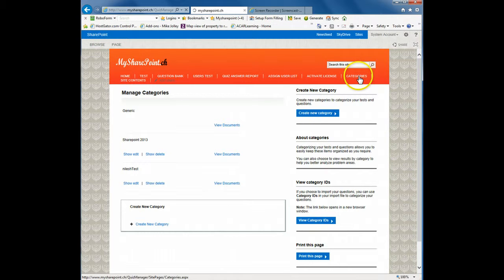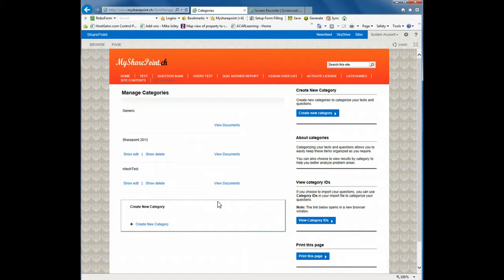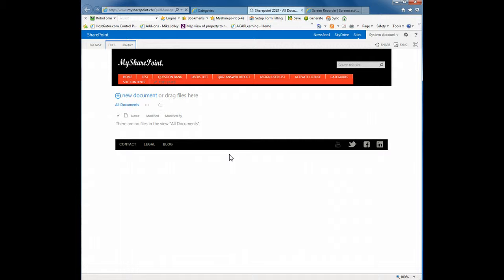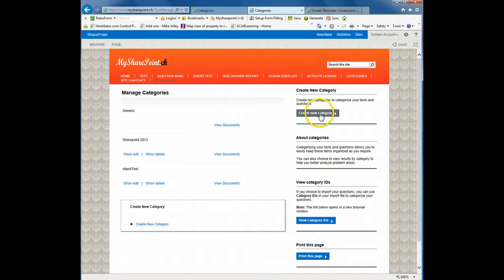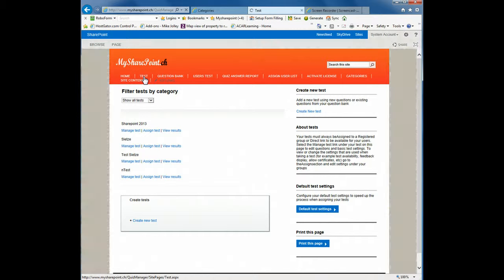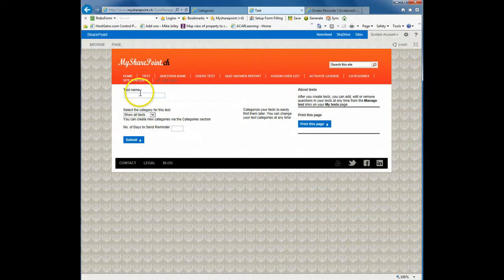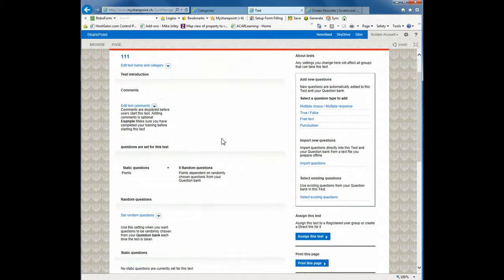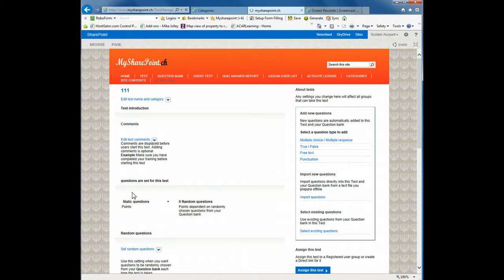Quiz Manager: Managing Categories and Tests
Shows how to work with categories and assign a test to a category, assign a teacher or admin in charge of managing the cetagory